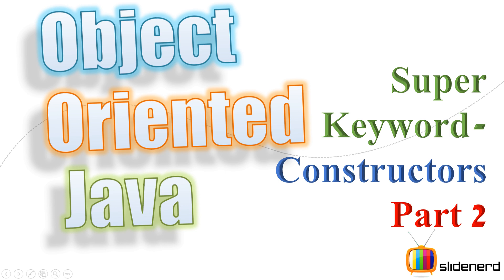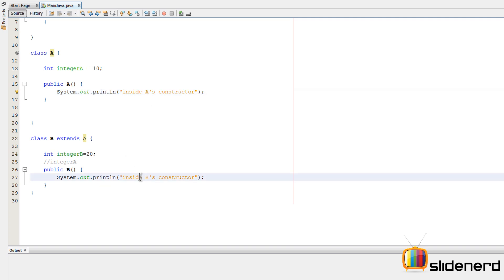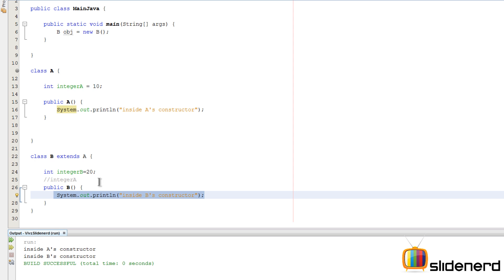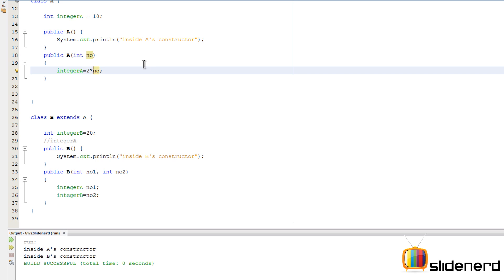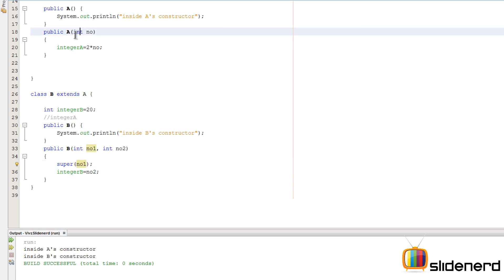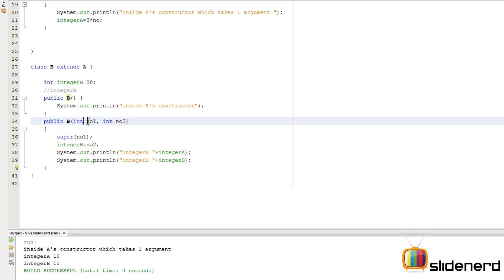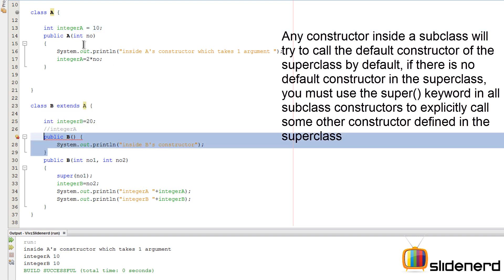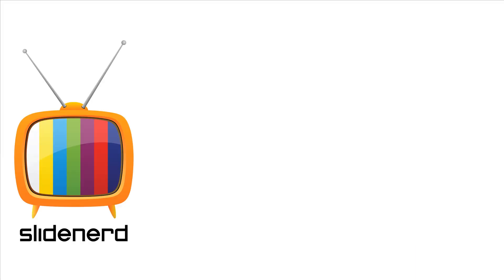53 Java Super Keyword Example Calling Superclass Constructors Part 2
This Java Tutorial video talks shows an example of calling super class constructor using the super keyword in Java and it also shows what happens if the super class has no default constructors